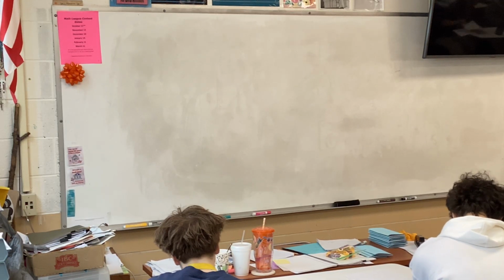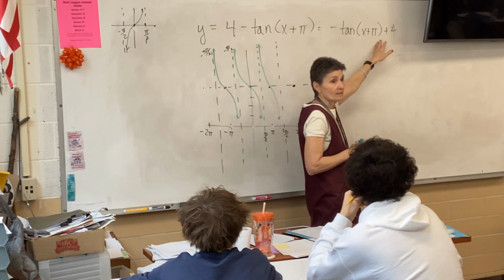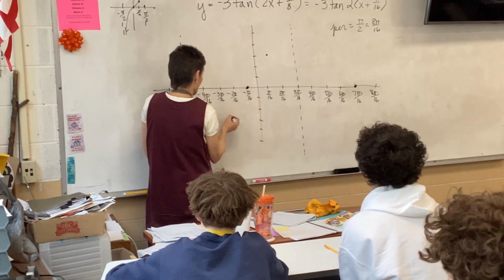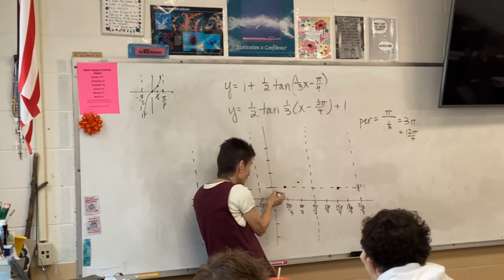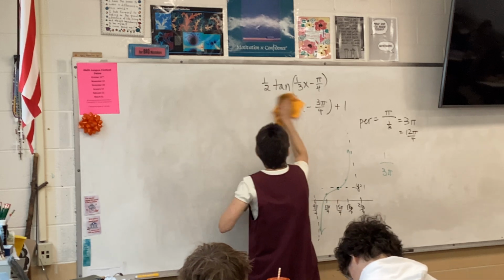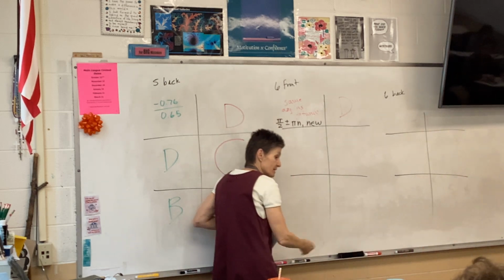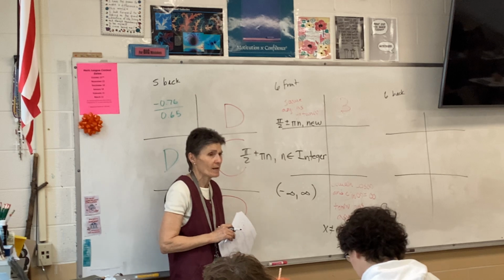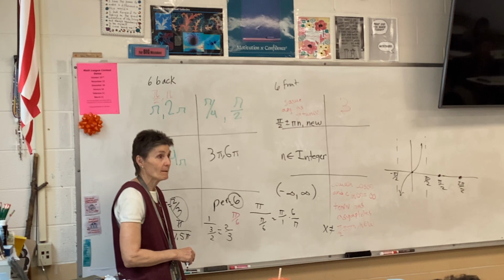AP Precal Notes 3.8 page 5 (back)-6 (back); ptc tangent graphs